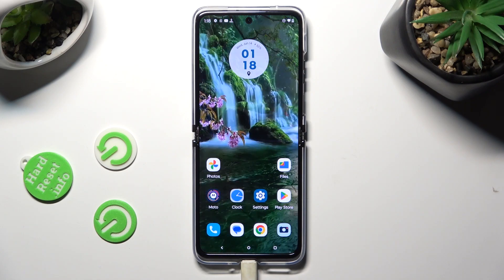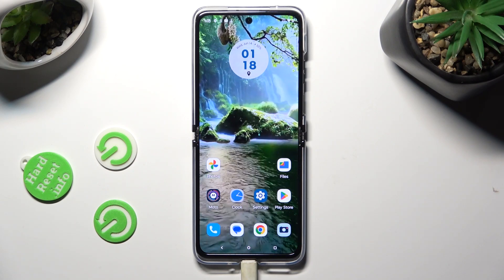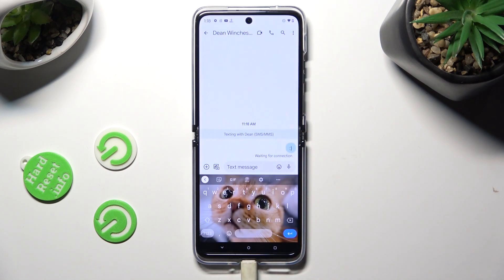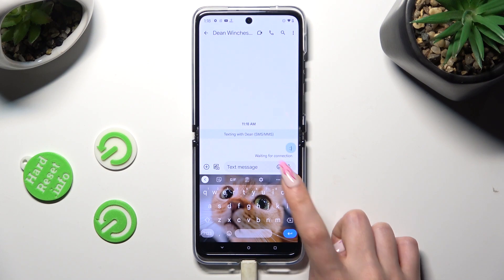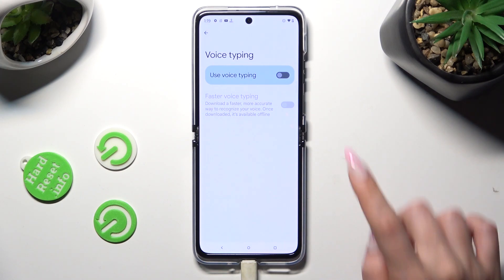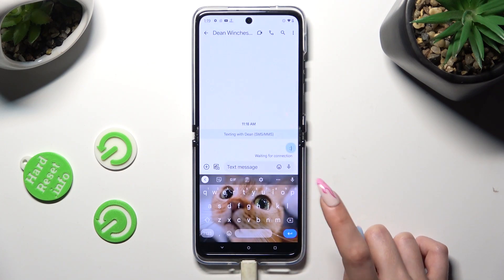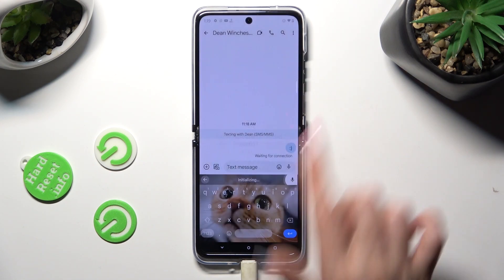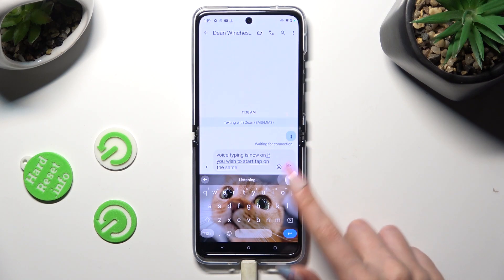How to Turn On and Use Voice Typing on Motorola Razr 40 Ultra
Find out more about Motorola Razr 40 Ultra:
Welcome. Let us explain how to turn on and use voice typing on your Motorola Razr 40 Ultra. First, we'll show you how to access the keyboard settings and activate the voice typing feature. Then, we'll present how you can use your voice to type on your device. Thanks for joining us. If you want to know more about your Motorola Razr 40 Ultra, visit our YouTube channel.

How to use voice typing on Motorola Razr 40 Ultra? How to turn on voice recognition on Motorola Razr 40 Ultra? How to type using your voice on Motorola Razr 40 Ultra?